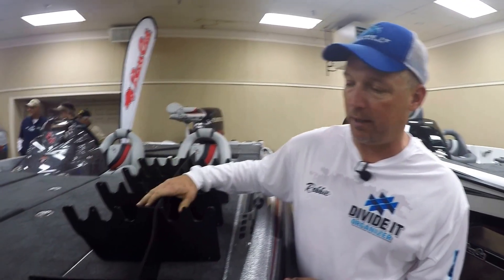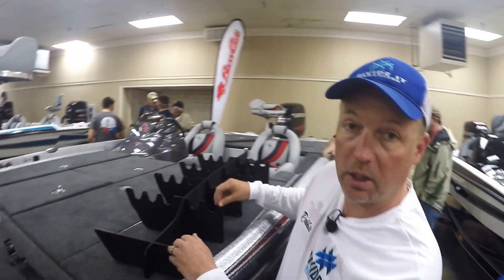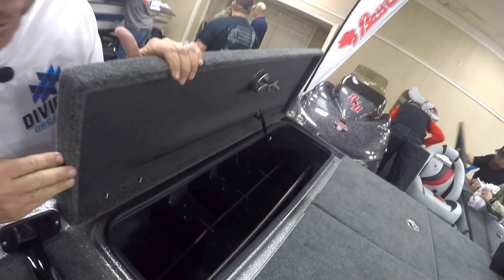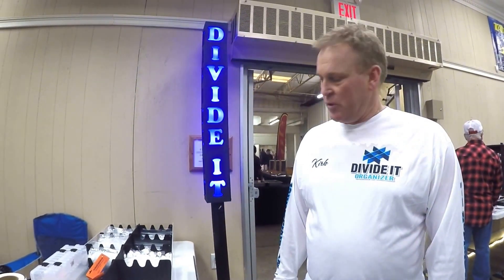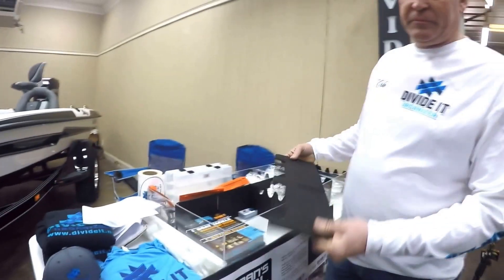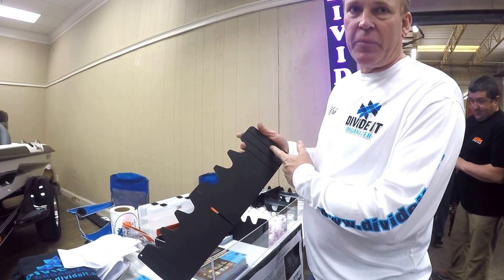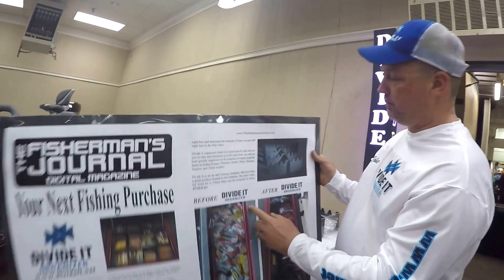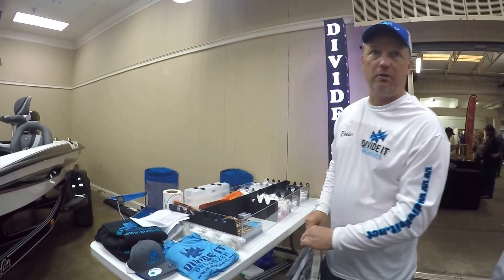Divided It at the Boat Show!!